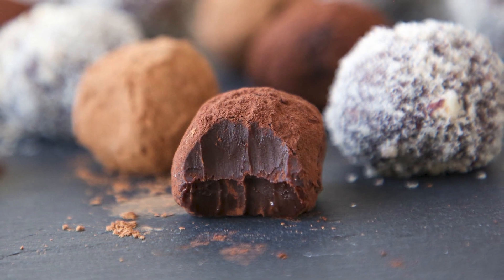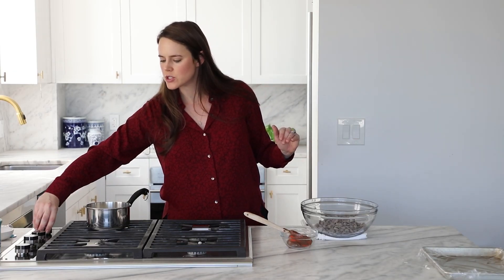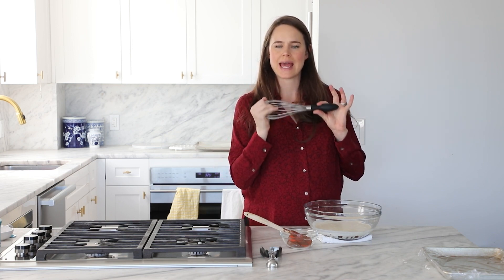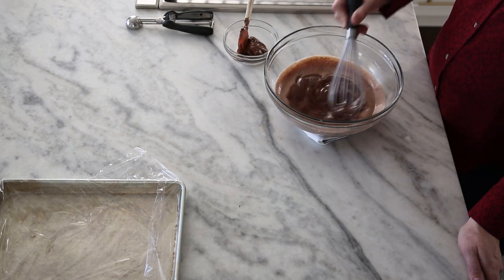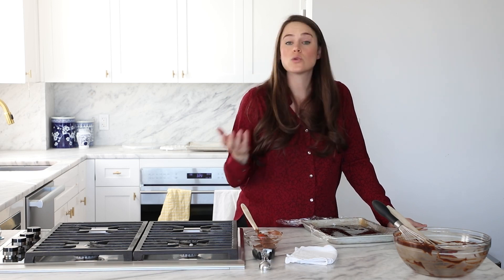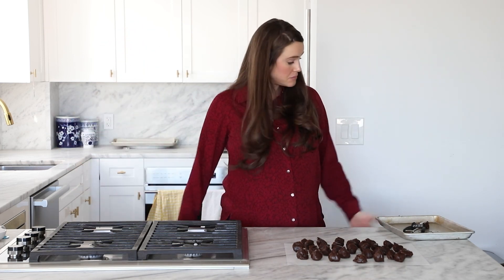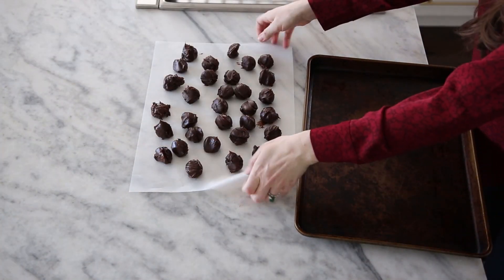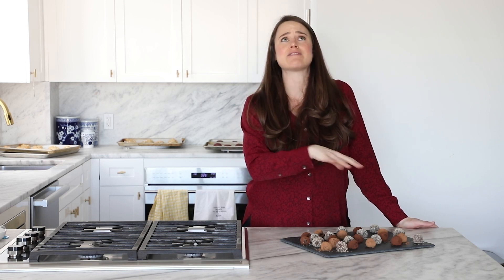DELICIOUS NUTELLA TRUFFLES: Dark chocolate Nutella truffles that will melt in your mouth!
Professional Pastry Chef Lindsey Farr shows us the way to make Nutella truffles easy in this how to make chocolate truffles with Nutella tutorial! These super easy Nutella truffles are homemade Nutella truffles you can make with a simple and clear hazelnut chocolate truffles recipe, and on top of that, there are only four Nutella truffles ingredients that you’ll need (one of them is salt!).  Truffles are actually a very easy dessert to make, and once you know how to make Nutella truffles with this truffles recipe, you will feel like a total dessert superstar!

For printable recipes, notes on customizing, and more tips learned in a professional kitchen

Chapters:
00:00 Intro to Dark Chocolate Nutella Truffles
00:57 Make ganache
04:48 Add Nutella
05:50 Chill and scoop
08:25 Chill again and roll in coating
11:05 Time to try!

TOOLS USED IN THIS VIDEO:
o GIR Mini Silicone Spatula (Similar)
o Reynolds 912 Foodservice Clear Plastic Wrap Film
o All Clad 3 qt Pot
o Fox Run 10-Inch Stand Sauce/Roux Whisk (Similar)
o My Favorite Whisk
o Half Sheet Pans
o Norpro Large Cookie Scoop
o Kitchen Towels
o Disposable Nitrile Gloves
o Brooklyn Slate Co. Slate Cheese Board (10x14, Black)

These delicious Nutella truffles are dark chocolate Nutella truffles that will melt in your mouth! A Nutella truffles dessert made from a chocolate hazelnut truffles recipe, what could be better!? Nutella + chocolate truffles = Nutella chocolate truffles dreams.